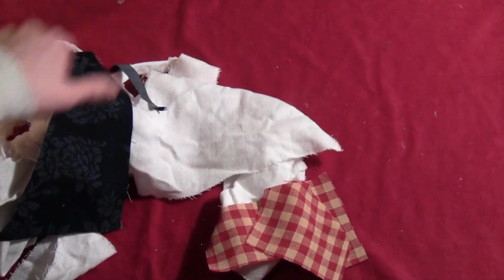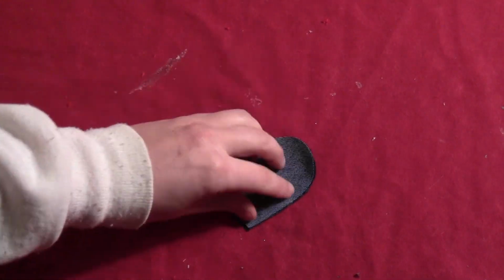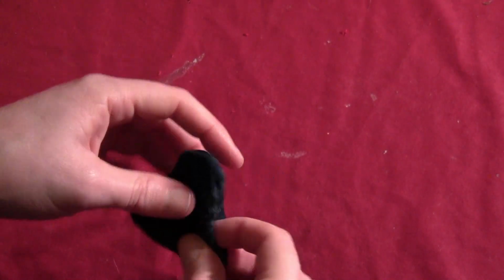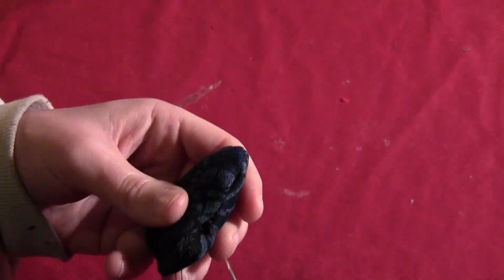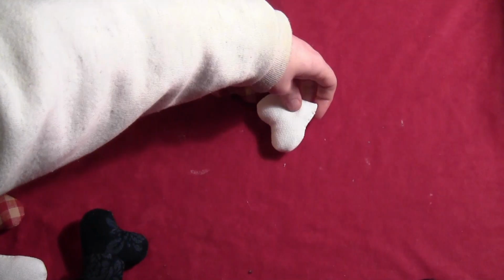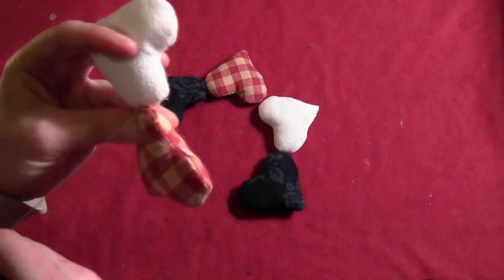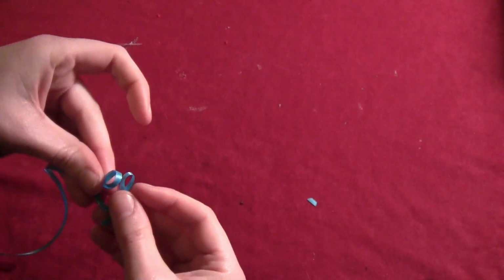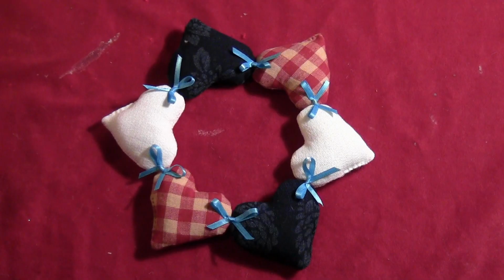DIY 4th of July Hearts Wreath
This cute little hearts wreath is a good way to use up old scraps of fabric. I chose to make mine red, white, and blue for the 4th of July, but you could change out the colors to do it for another season as well. Because of the hearts, it could also make a good wreath Valentine's day.

MATERIALS USED:
Scraps of red, white, and blue material (or change the colors for another season)
Scissors
Sewing machine or needle and thread
Cotton batting
Thin (1/8 inch) ribbon

I post a new cosplay tutorial every Thursday and a new crafting tutorial every other Monday, so check back next week for more DIY goodness.